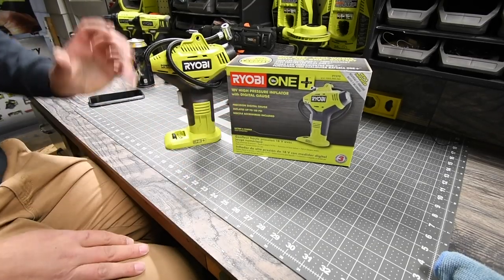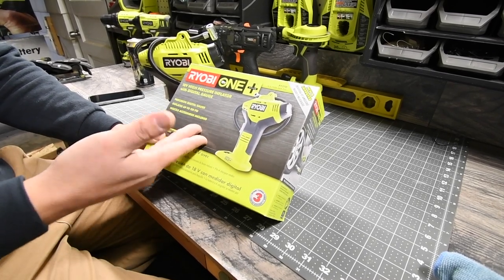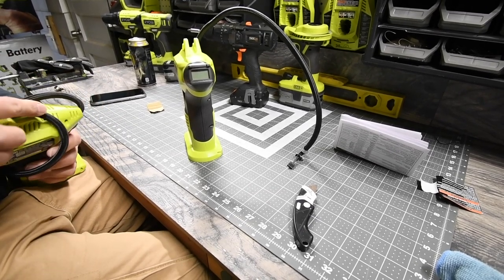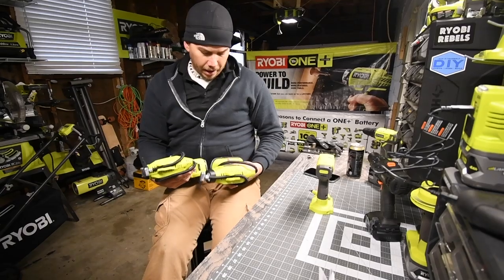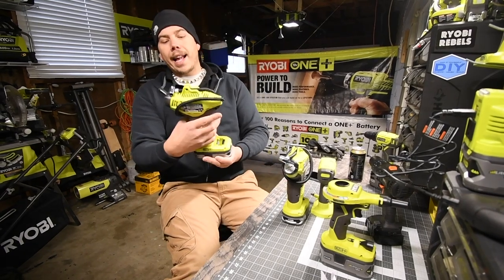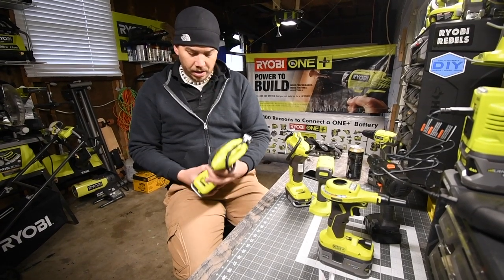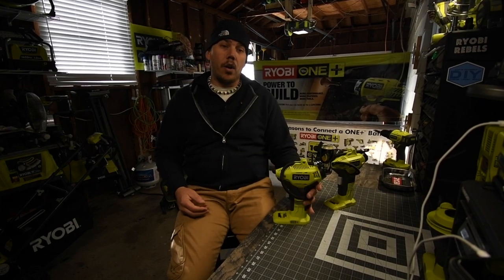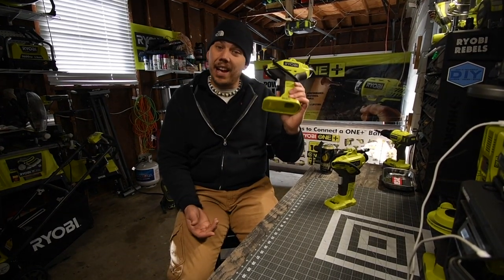New Ryobi Digital Tire inflator